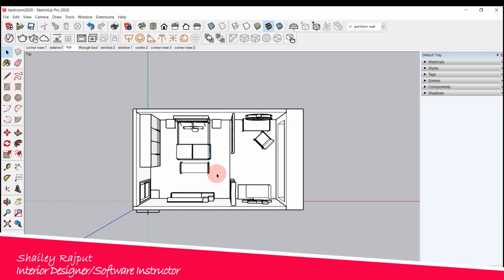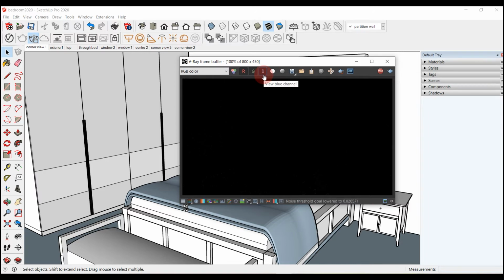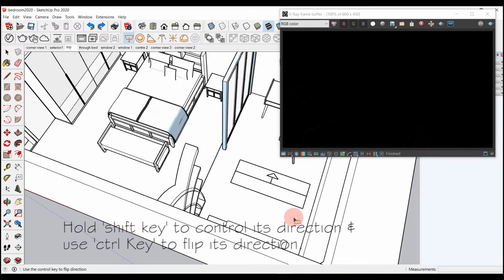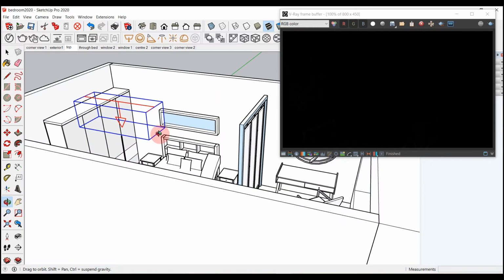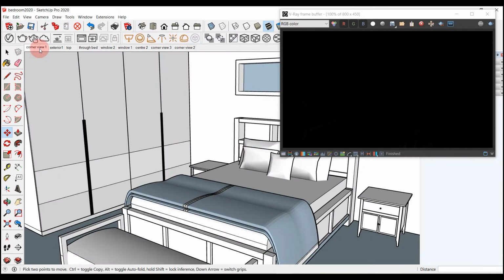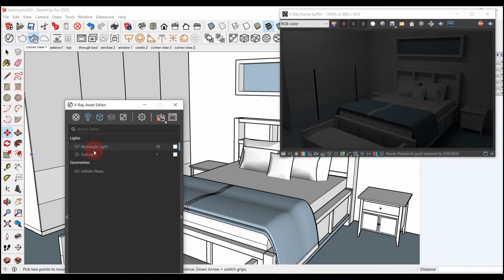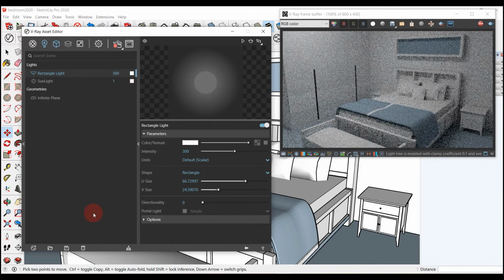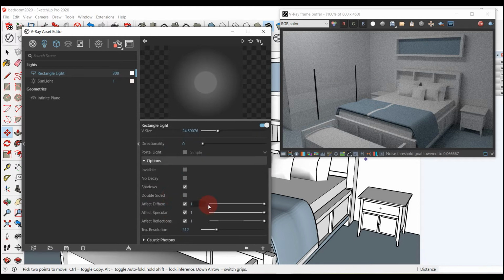How to add rectangular lights in V-ray For Sketchup2020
This is the tutorial for learning the basics of V-ray .In this video you will learn how to add rectangular lights in v-ray for sketchup2020.
Here you will see step by step method of installing rectangular lights in a3d model in sketchup.